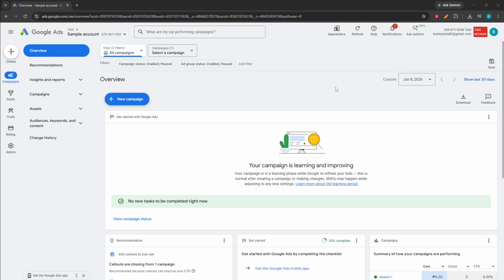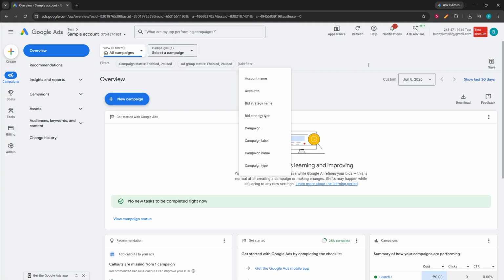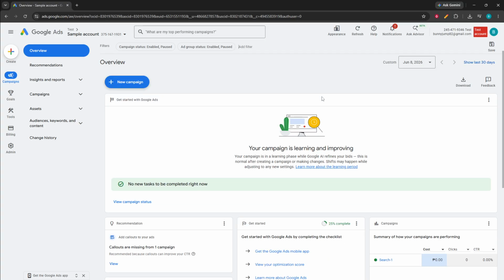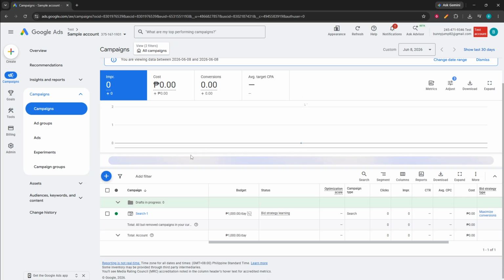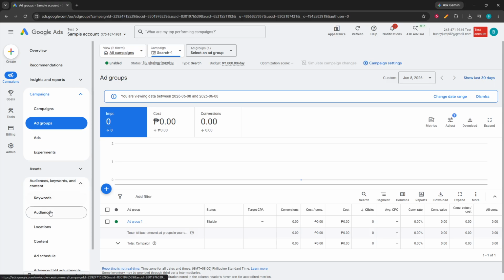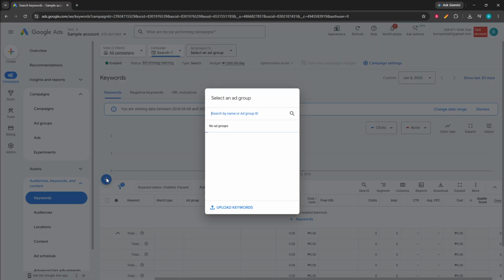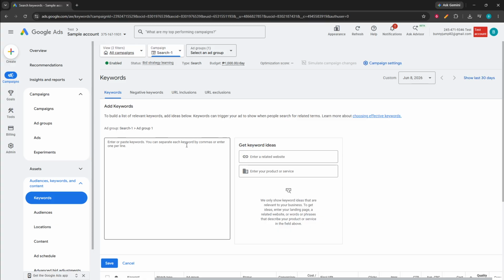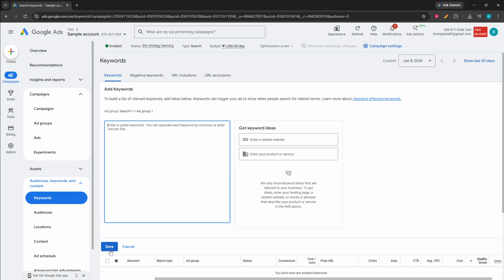How to Add Keyword in Google Ads (Full 2026 Guide)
Learn how to add keywords in Google Ads step by step.

Perfect for improving ad targeting and reaching the right audience.